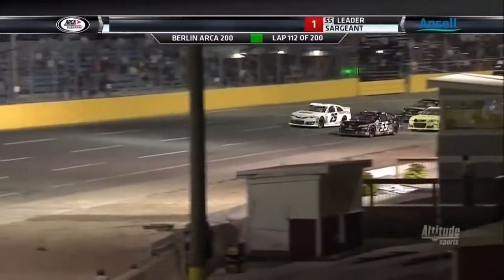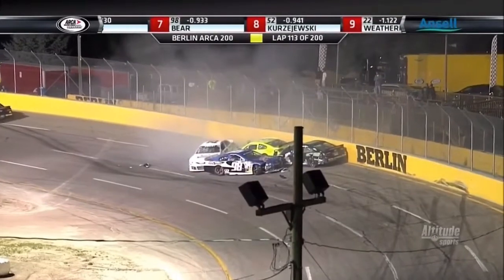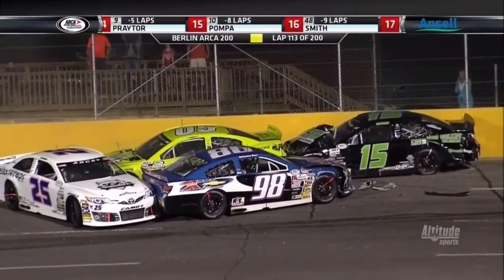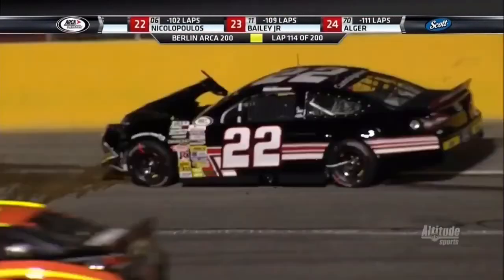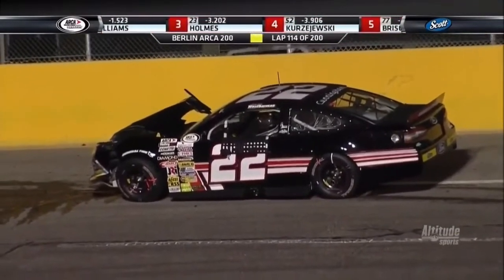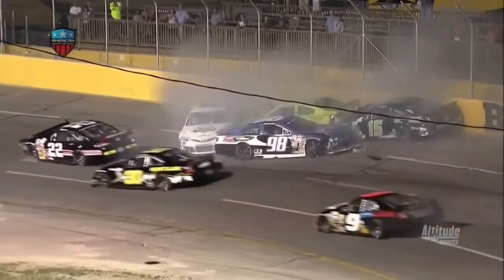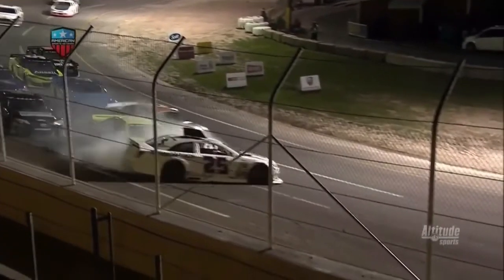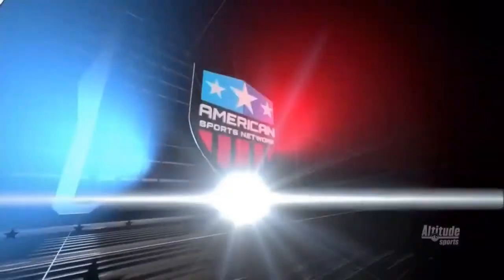ARCA Racing Series 2016. Berlin ARCA 200. Big Crash on Restart & Red Flag